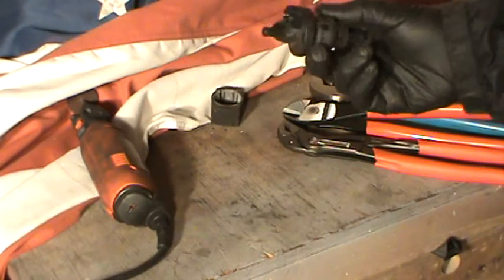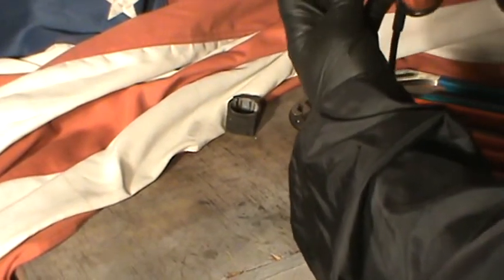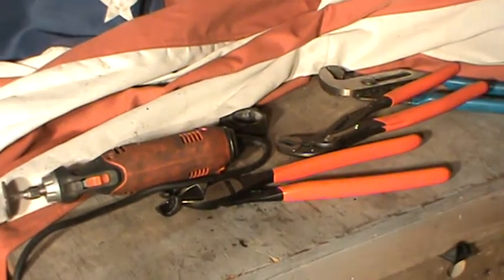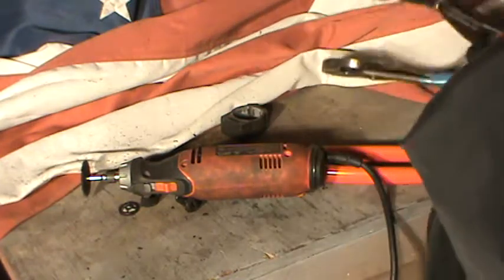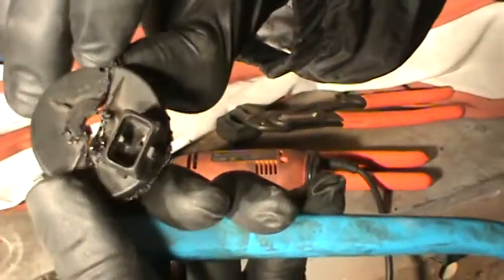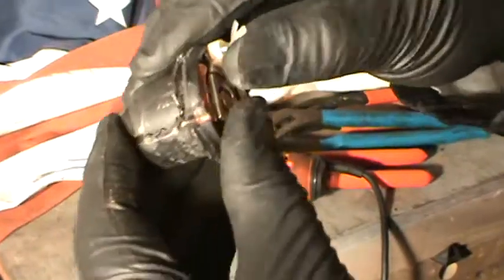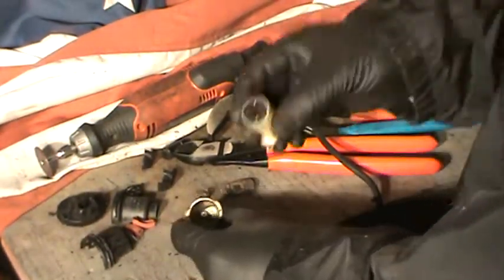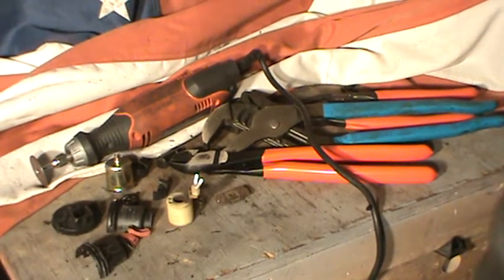Evaporative Emissions Large Leak Detected (This Is Why)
This is the purge solenoid I take apart to show how they fail causing the large evap leak.